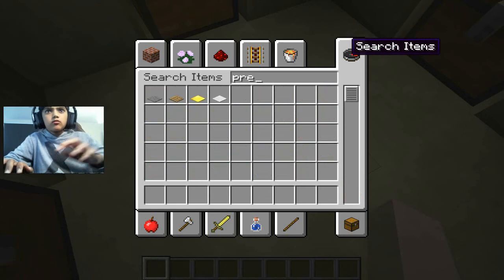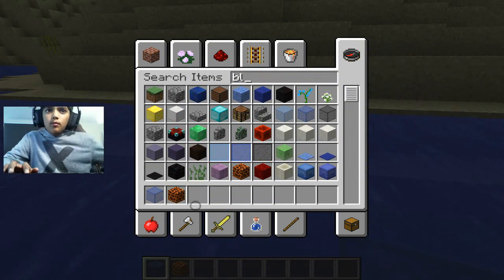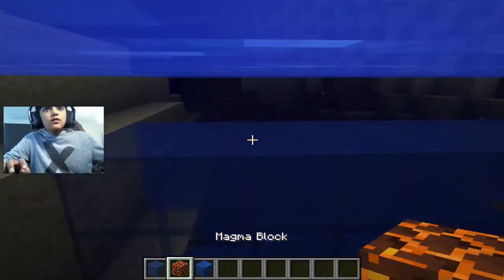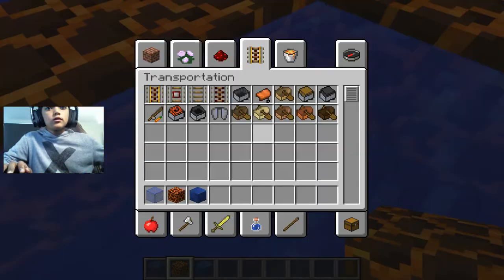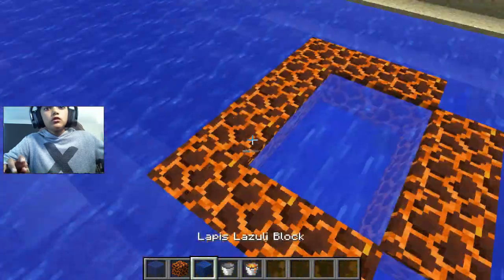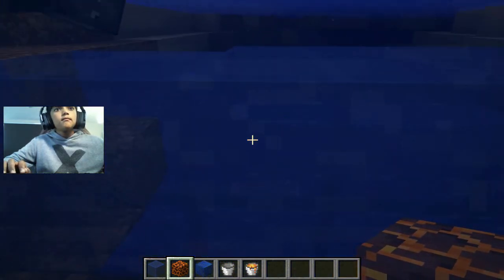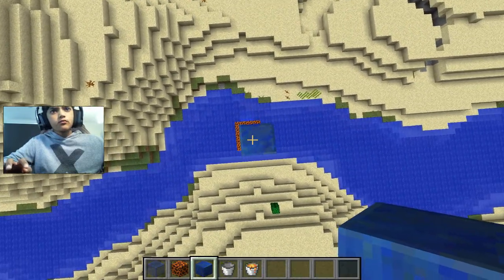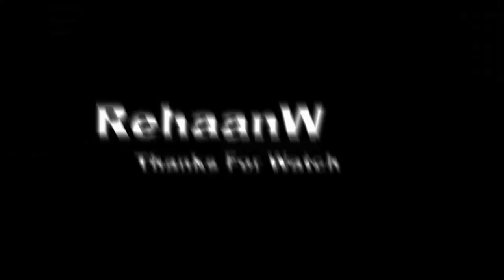Minecraft Construction Guide 10 ocean Temple